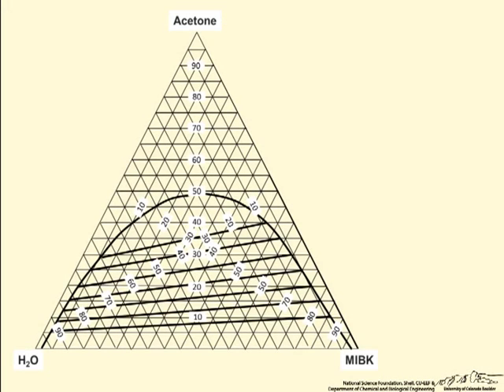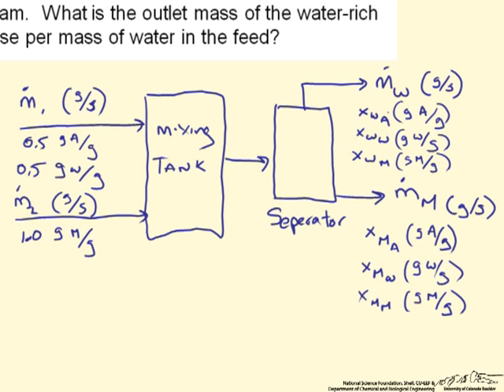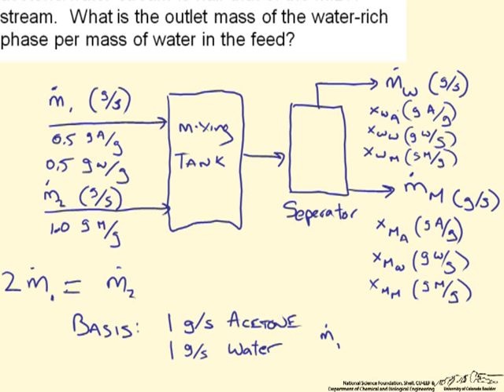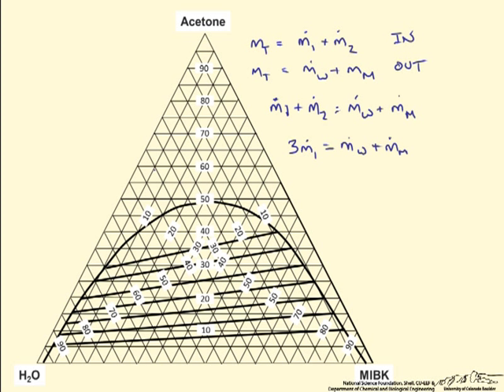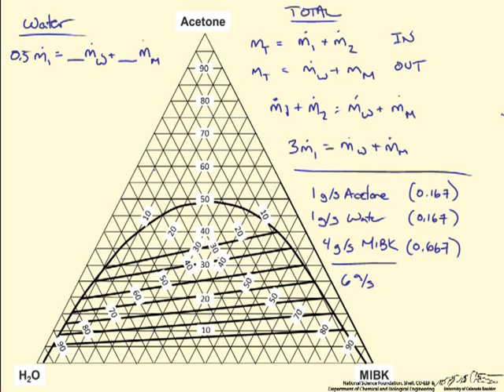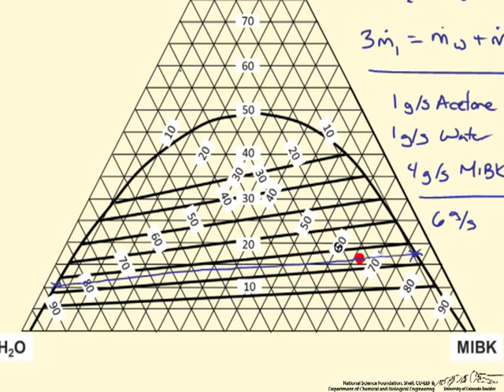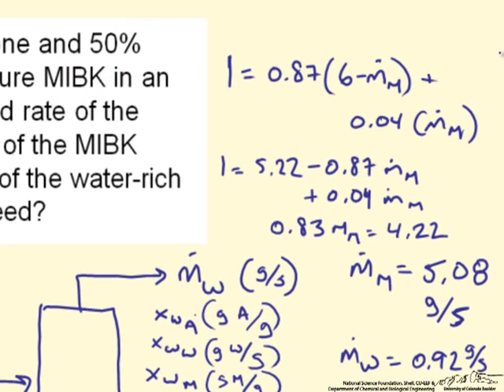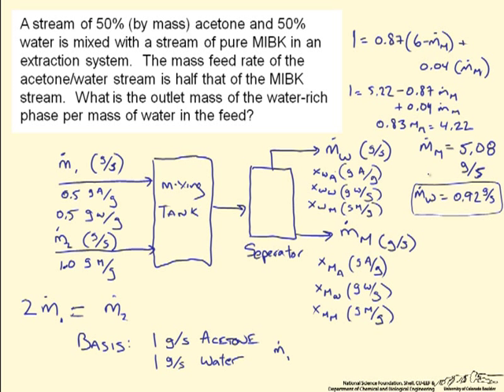Triangular (Ternary) Phase Diagram Example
Uses a triangular phase diagram for a tertiary system to determine compositions of outlet streams from a mixer. Made by faculty at the University of Colorado Boulder Department of Chemical and Biological Engineering.